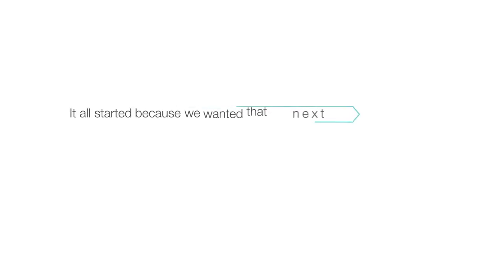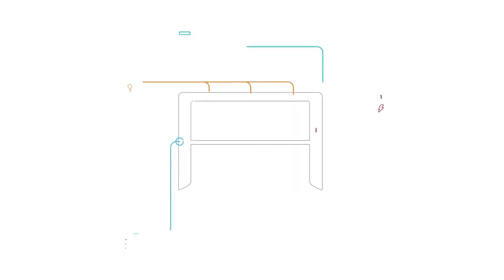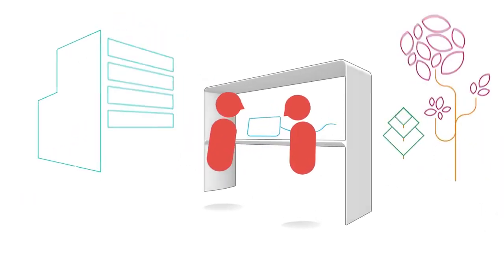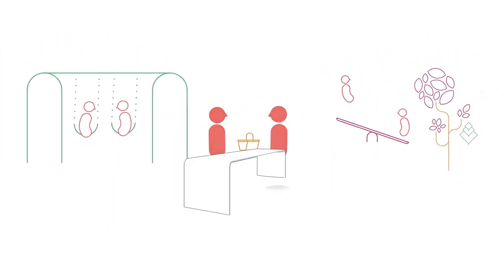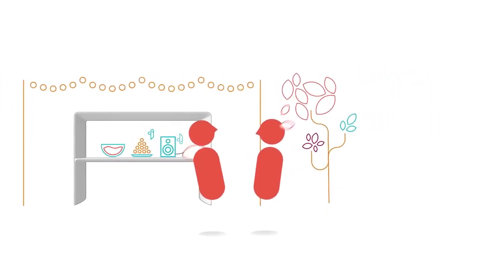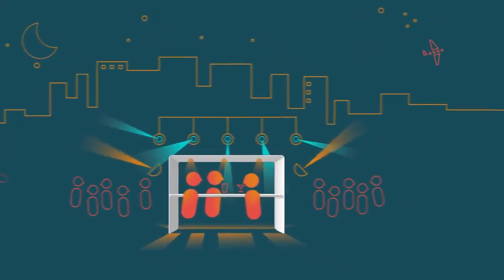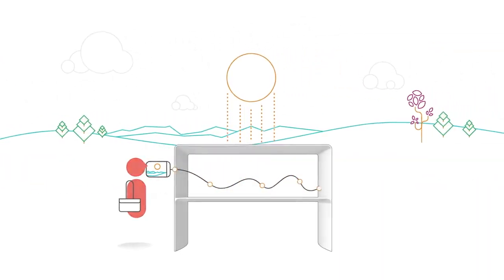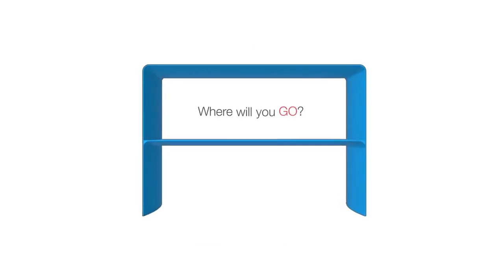Artform Urban - Landscape Forms - GO OutdoorTable